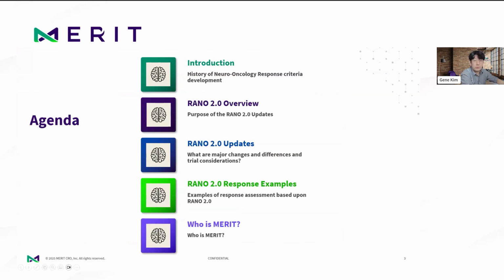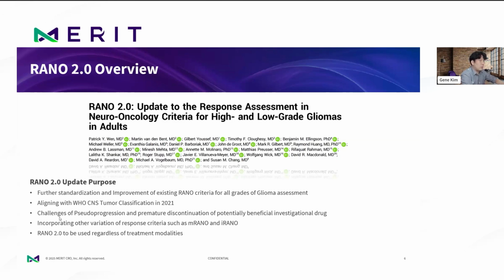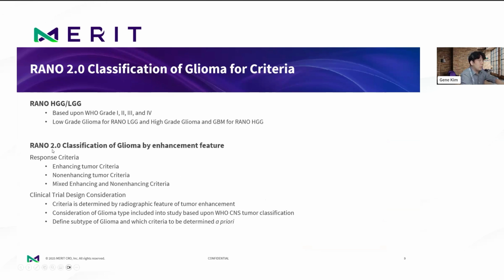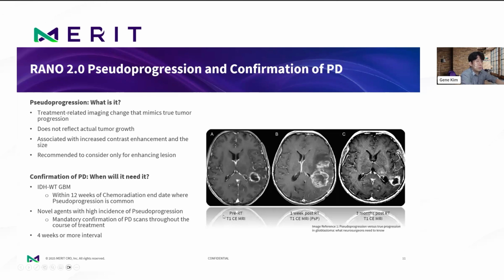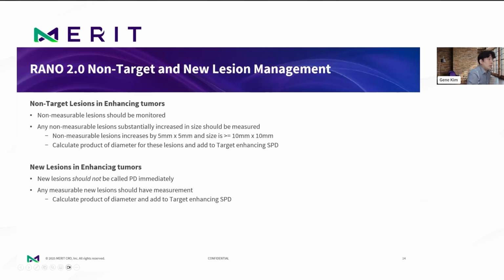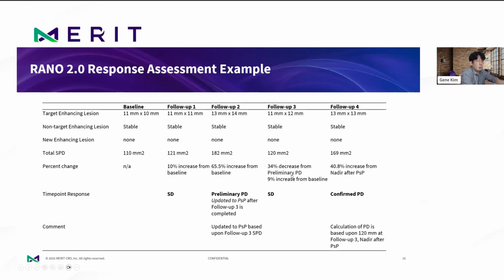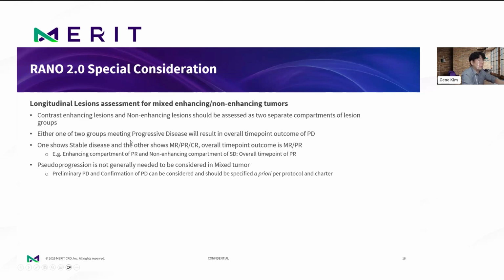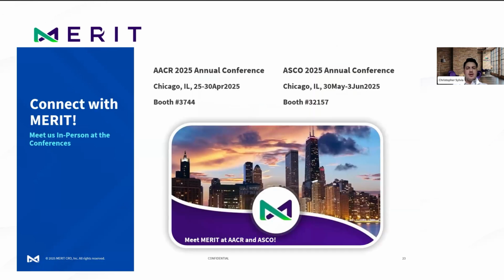New RANO 2.0 & Oncology Trial Endpoints Webinar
The updated RANO 2.0 criteria from the Response Assessment in Neuro-Oncology (RANO) group introduce refined guidelines for assessing central nervous system (CNS) tumors, particularly gliomas. These updates are crucial for clinical trials, influencing imaging-based endpoints and data collection strategies. In this webinar, MERIT will explore the principles and recommendations of RANO 2.0, focusing on its impact on clinical trial design, imaging assessments, and electronic case report form (eCRF) data collection to ensure accurate response evaluation.

3 key questions that are answered in this video:
1)  What key imaging and clinical elements must be collected in the eCRF when applying RANO 2.0?

2) How are imaging-based endpoints derived from RANO 2.0, and how does it compare to previous RANO criteria?

3) What challenges and special considerations arise when implementing RANO 2.0 in clinical trials?

Speaker:
Gene Kim, PharmD
ASSOCIATE DIRECTOR OF MEDICAL AFFAIRS & INNOVATION, ONCOLOGY AT MERIT

Dr. Kim provides subject matter expertise and helps design and configure MERIT’s flexible oncology reading platform to accommodate various reading paradigms. Gene has experience in evidence-based patient care and academic research, a background in pharmacy, and 6 years supporting clinical trials. He implements software workflows to support oncology trials with response criteria such as RECIST 1.1, iRECIST, Lugano, and RANO, and helps to increase the efficiency and accuracy of clinical data collection for imaging endpoints. Gene received his Doctor of Pharmacy (Pharm.D.) from the University of Wisconsin-Madison and has a bachelor’s degree in Neurobiology.

Moderator:
Christopher Sylvia
Oncology Associate, MERIT

Chris identifies and analyzes oncology client clinical trial needs on the East Coast, offering tailored solutions that align with MERIT’s capabilities. He collaborates with internal teams to ensure that there is alignment between all stakeholders, ensuring compliance, quality, and clarity in the imaging data results.